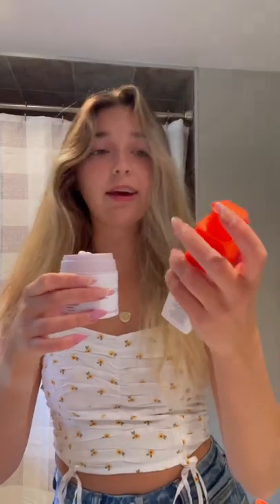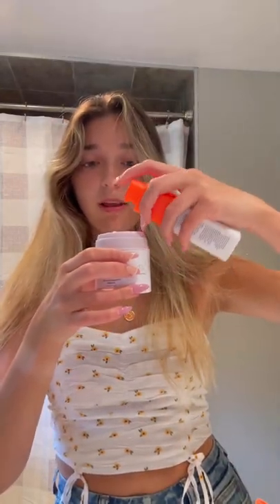trying out some new products !!